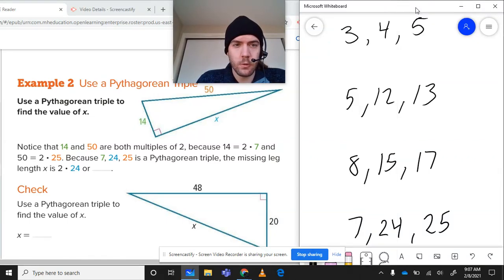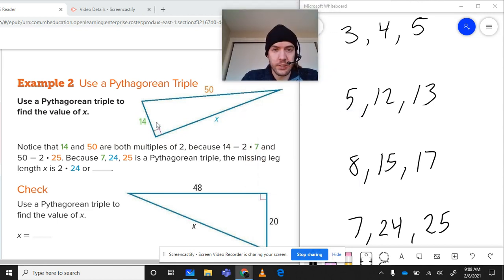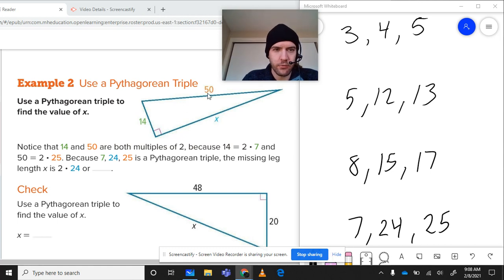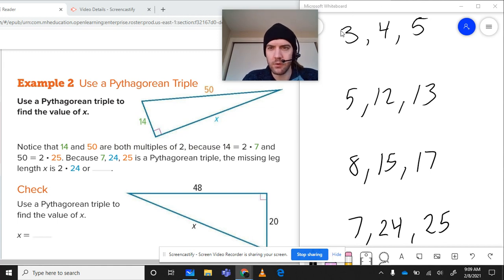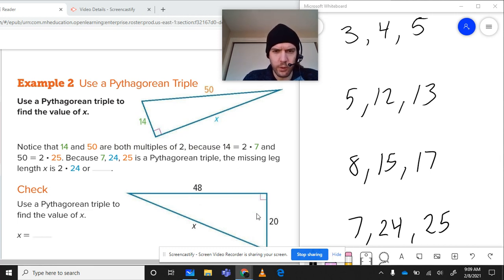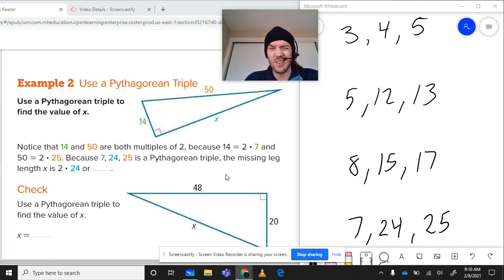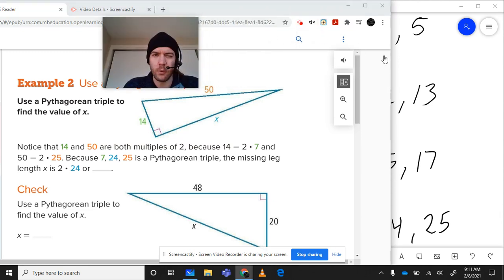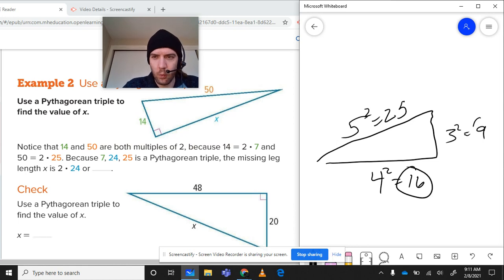Example #2) Use a Pythagorean Triple